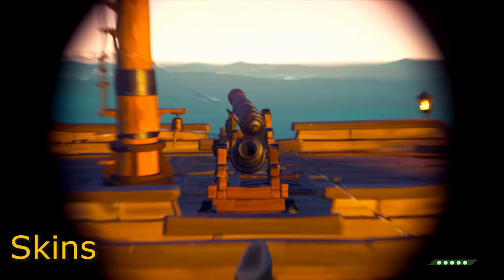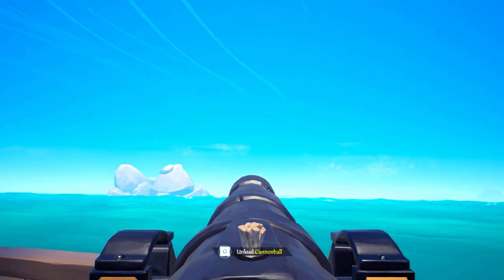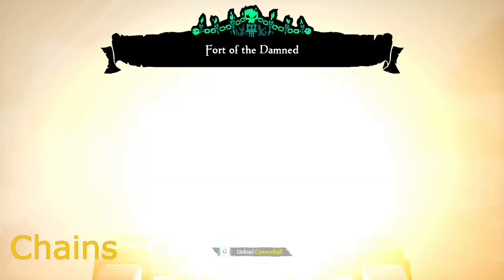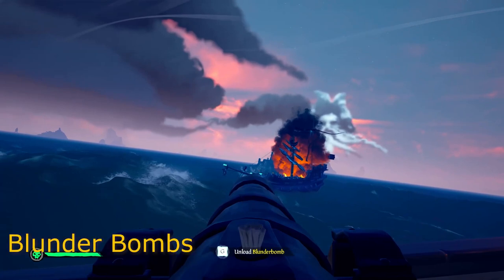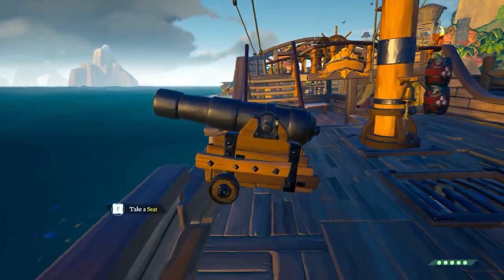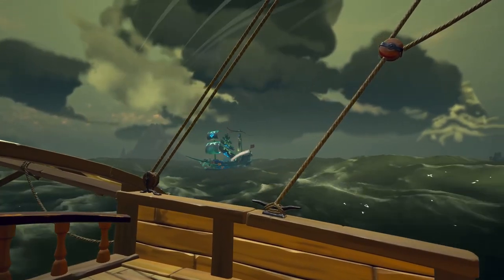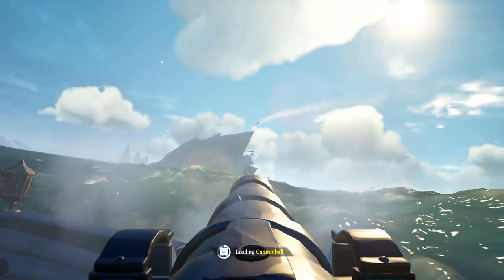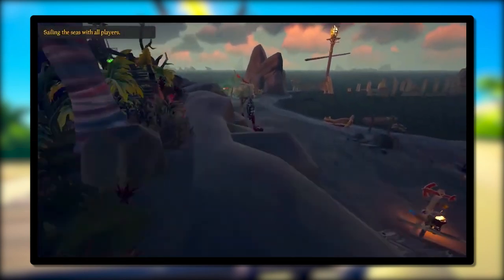How to Cannon in Sea of Thieves Season 8 PvP Guide | Swabbies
Sea of Thieves PvP Training Guide
- A Complete Cannon Guide for Beginners & Advanced Players
This video is the first in this series where I went a little more in-depth on one subject rather than making a "General PvP Tips" guide. Hopefully, you find some value in this and good luck sailing!

0:00 Intro
1:04 Basic Prep
3:34 Basics
3:58 Waves
4:17 Turn
5:36 Speed
6:08 Distances
6:24 Chain shots
9:12 Blunder Bombs
10:09 Fire Bombs
11:27 Advanced Tips
12:00 Max Range
12:45 Dialing In
15:33 Dodging
19:08 Practice
21:27 Outro

PvP Discord Servers
NAL Discord Server has DISABLED invites sadly, here is their Twitter handle at least